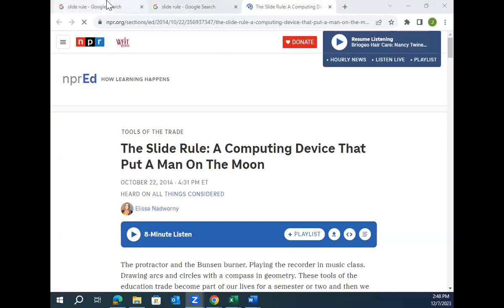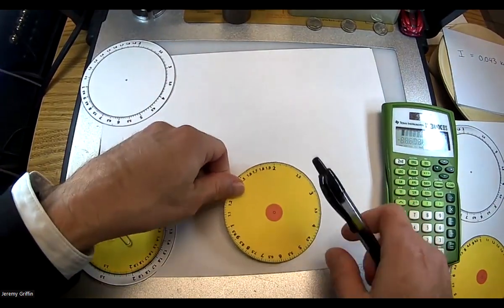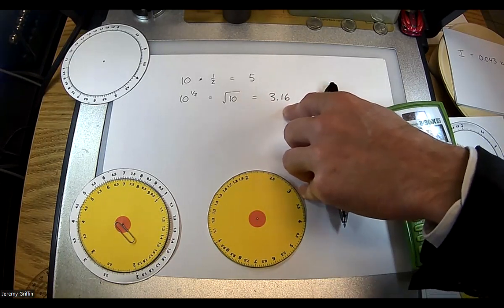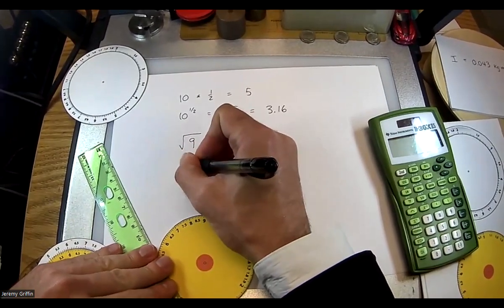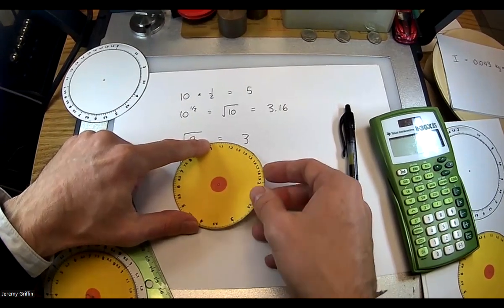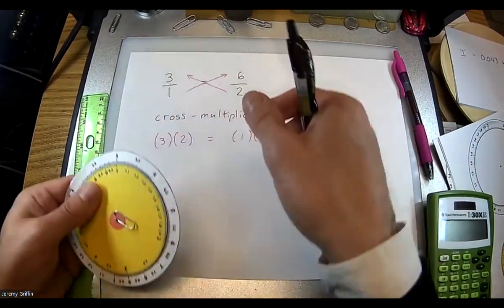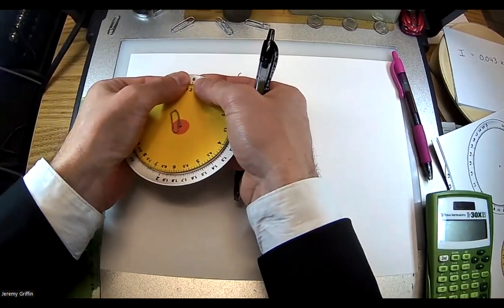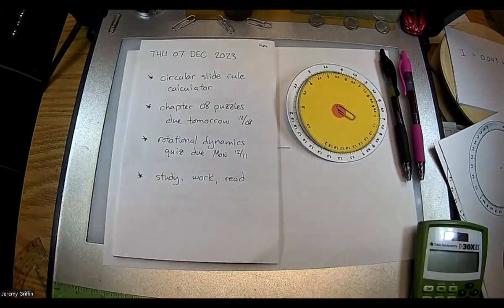2023 1207 Physics Honors Day 77 - Circular Slide Calculator